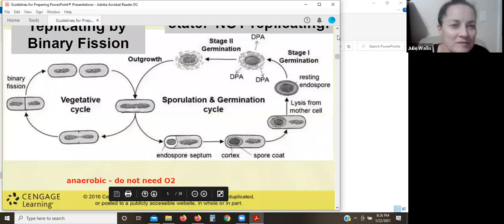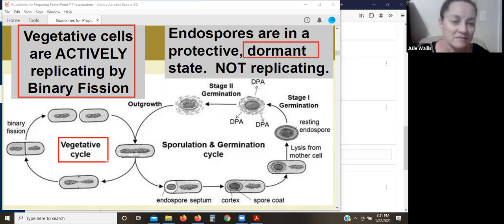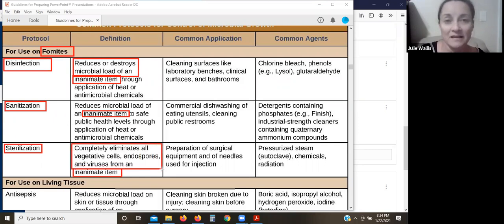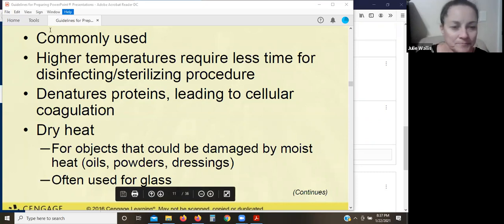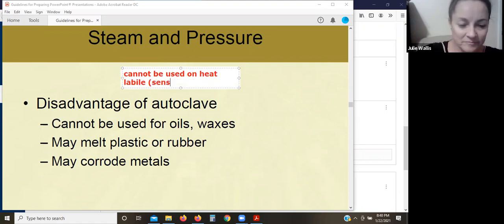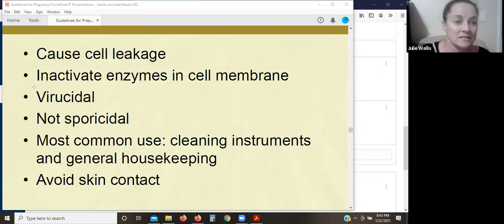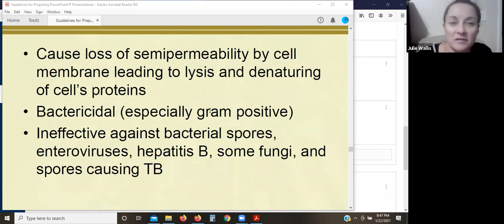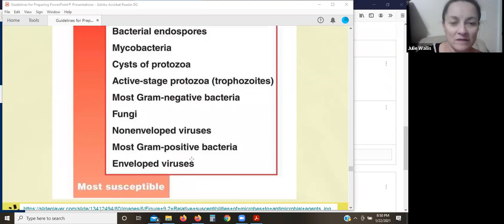Microbiology 205 Unit 4 Lecture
Microbiology 205 Unit 4 Lecture - Infection Prevention - Antimicrobial Agents and Techniques

Source:
2021 Colbert 2016 Cengage text Bio 205.  Colbert, B. J., & Gonzalez, L. S. (2016). Microbiology: Practical applications and infection prevention. Cengage Learning.